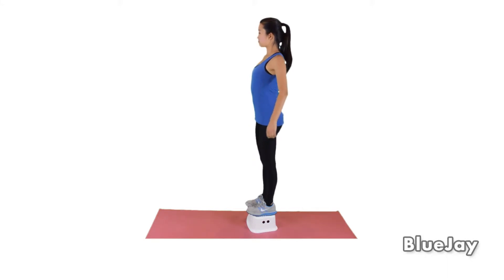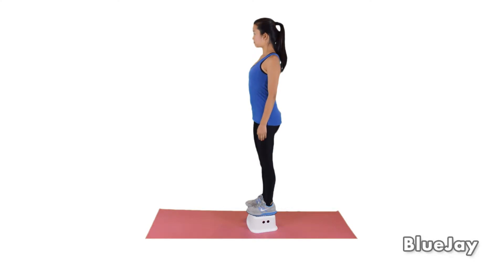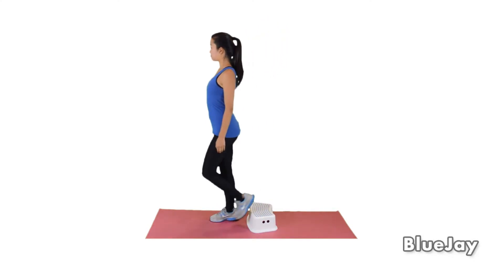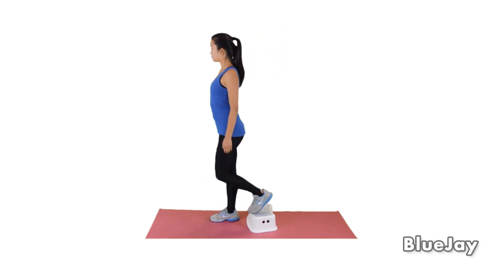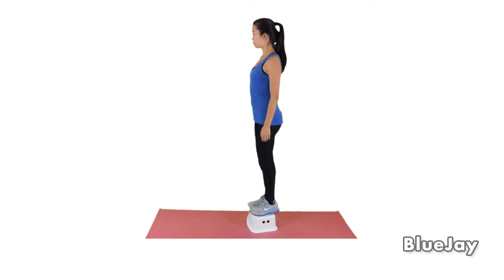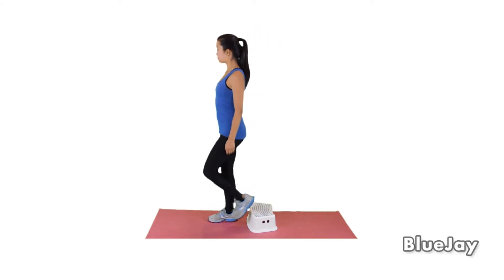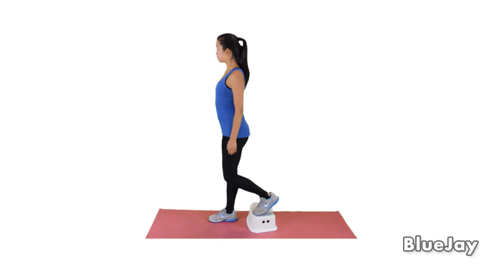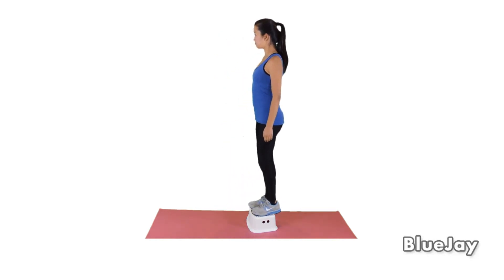332B Step Down Forward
Physical Therapy Tutorial: Step Down Forward